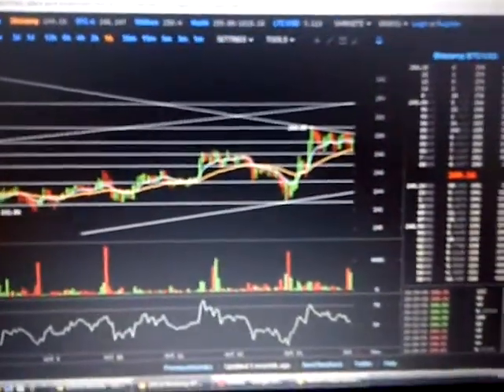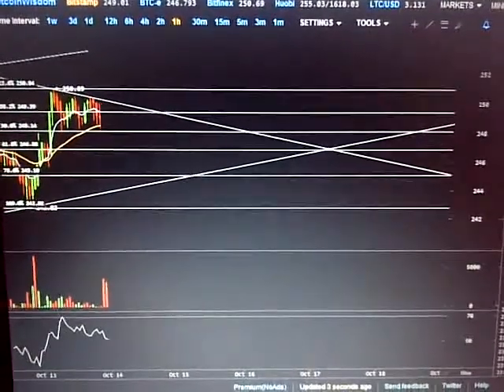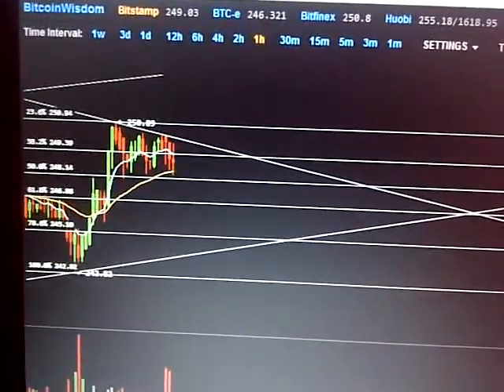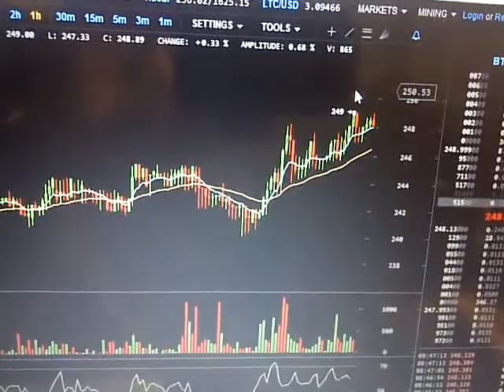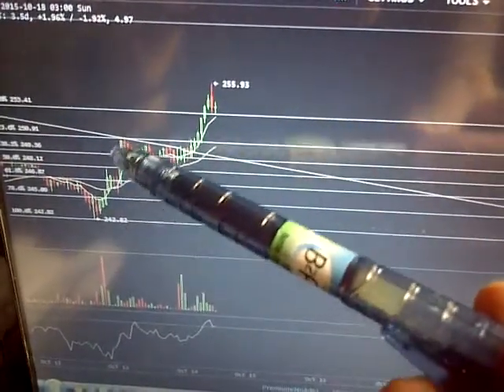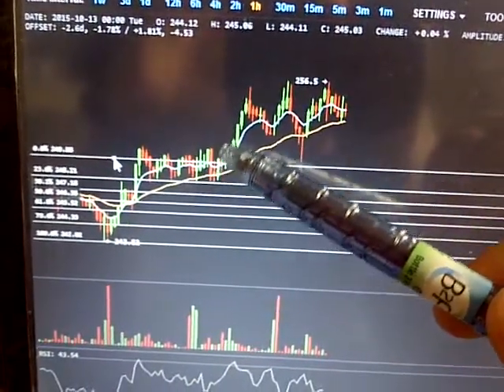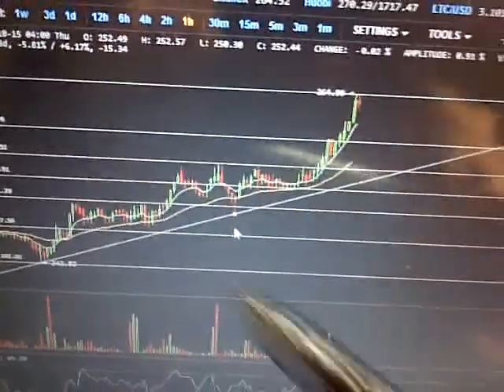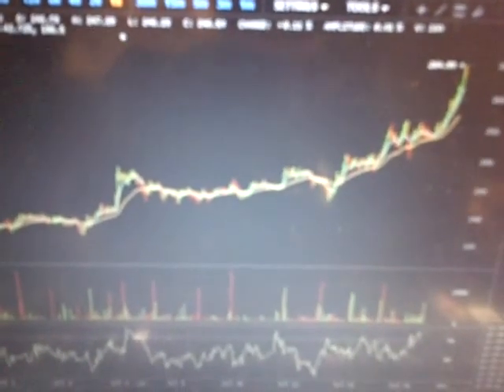Bitcoin Trade 242